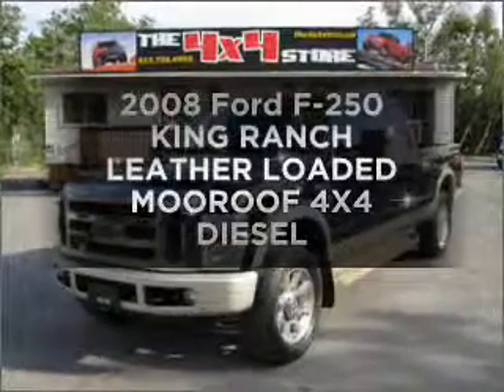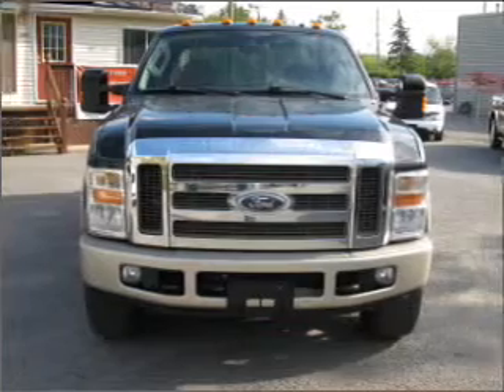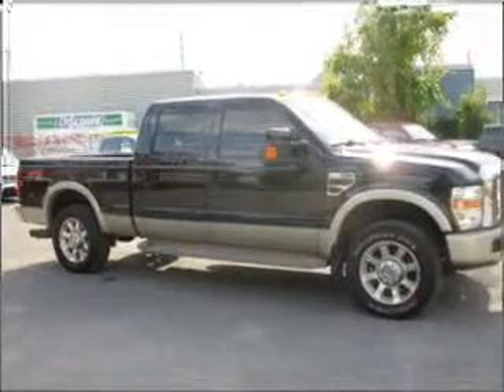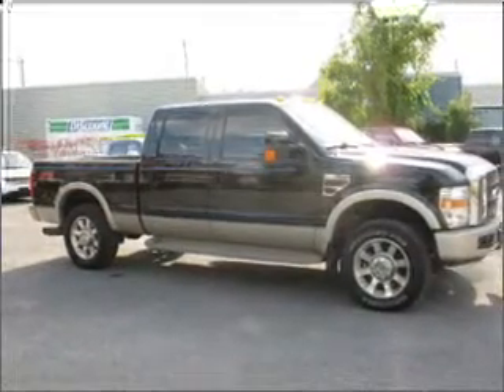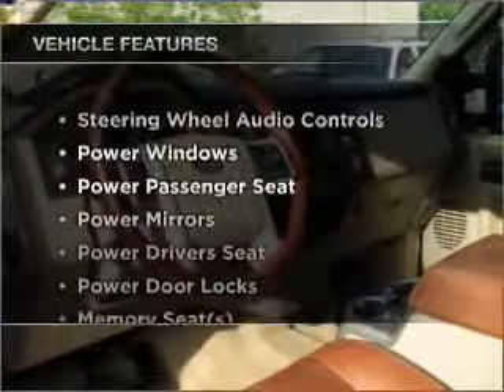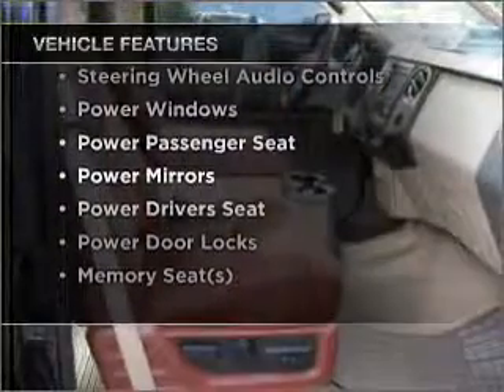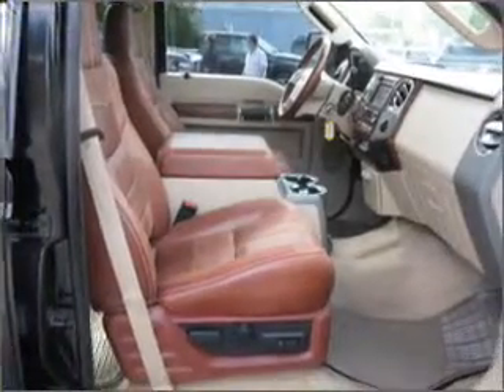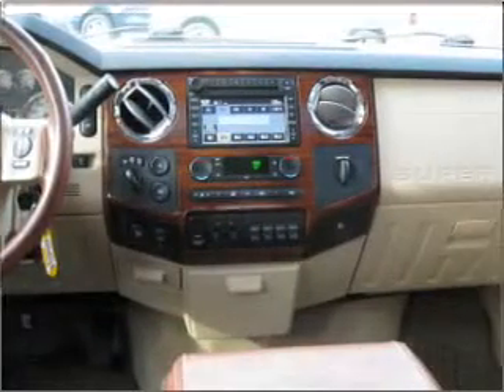2008 Ford F-250 - Ottawa Ontario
Year: 2008
Make: Ford
Model: F-250
Trim: KING RANCH LEATHER LOADED MOOROOF 4X4 DIESEL
Engine: 6.4
Transmission:
Color: Black
Mileage: 113622
Address:
1640 Laperriere Ave